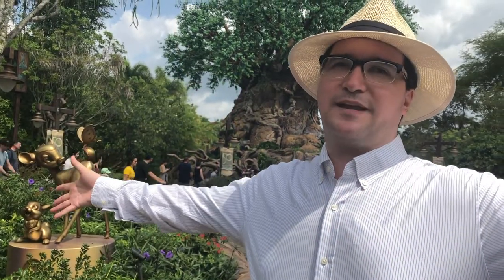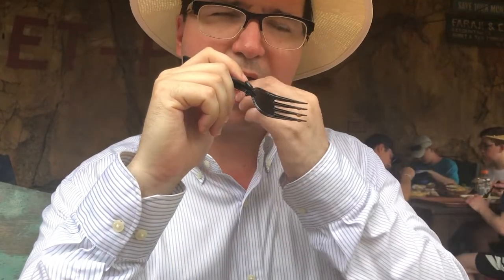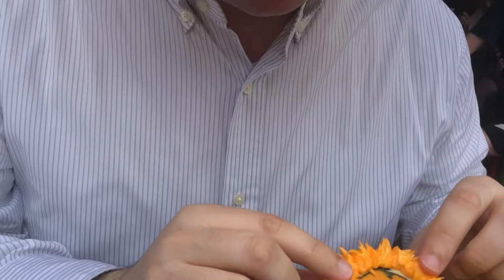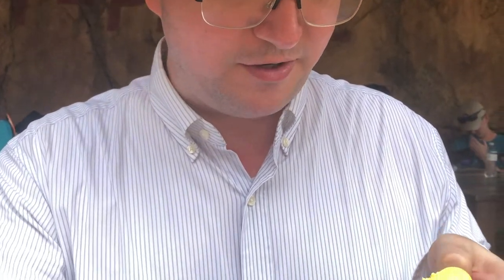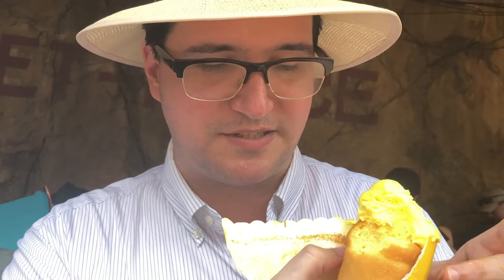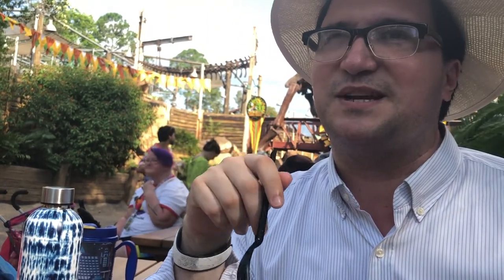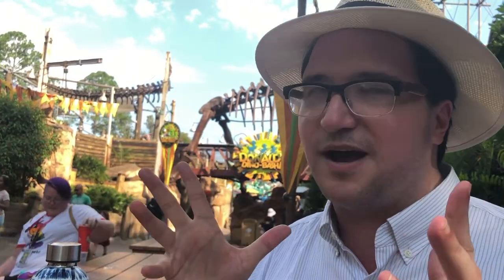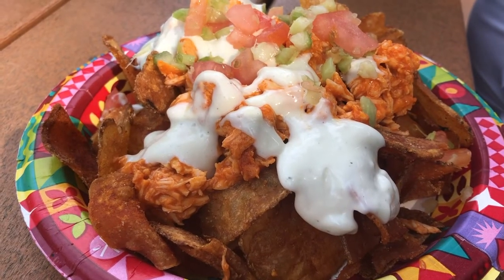That Time I Went Animal Kingdom and Touched a Pig | Harambe Market | Satu'li | Trilobites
Spent a whole day at Animal Kingdom trying out food stuff that was recommended to us by friends. In this video, we cover what's up at Harambe Market, our impressions of food at Pandora (especially what we found to be overrated), and the best loaded chips like ever.

Special guest Mariko of Chaotic Kiss!